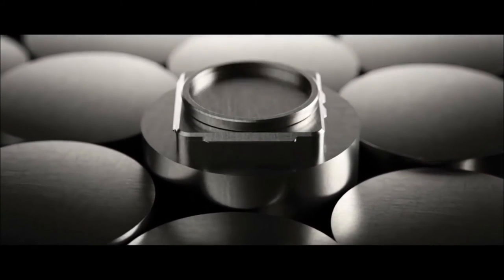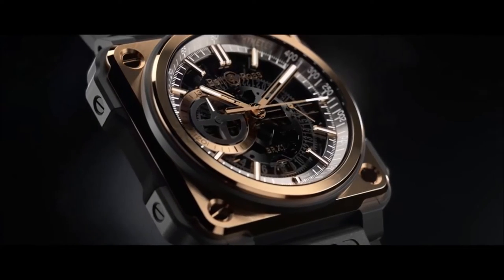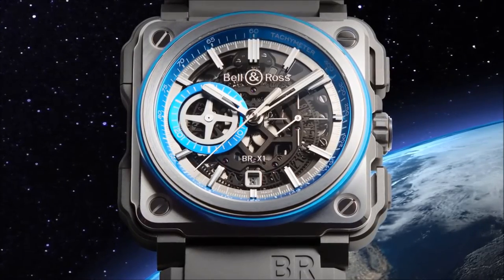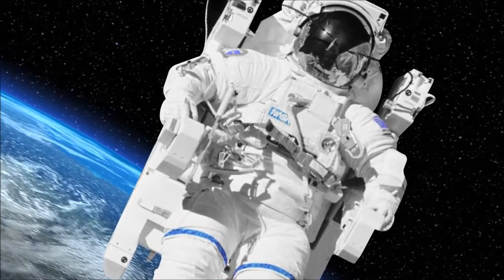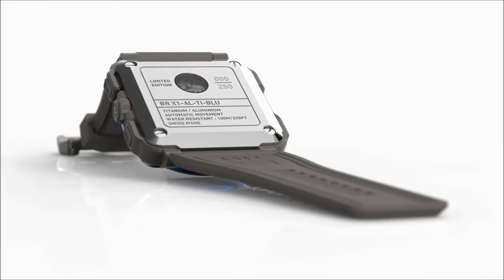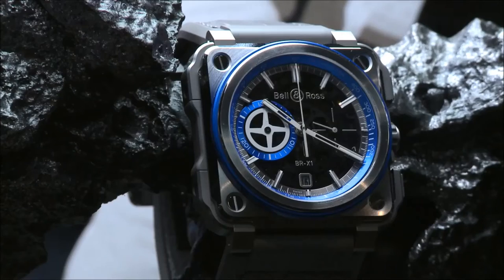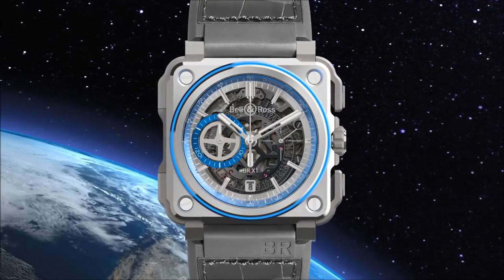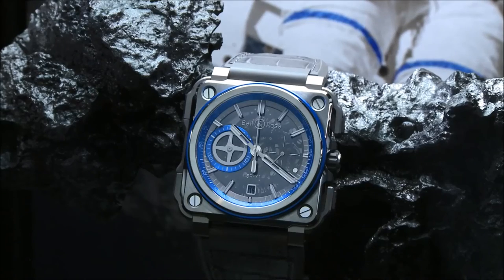Bell & Ross Baselworld 2016 BR X1 Hyperstellar Interview